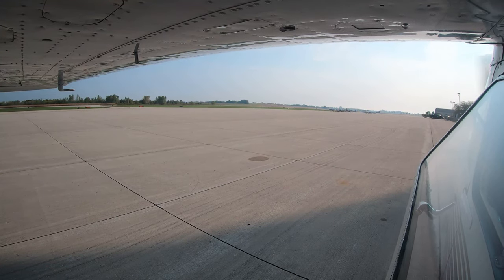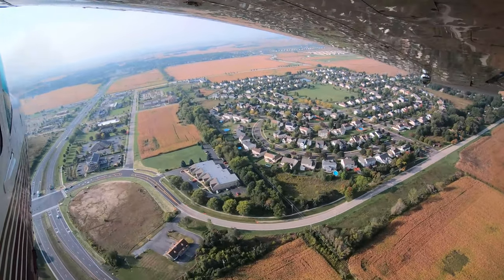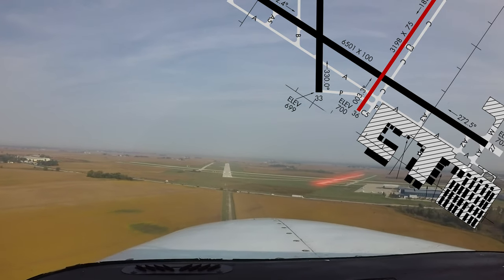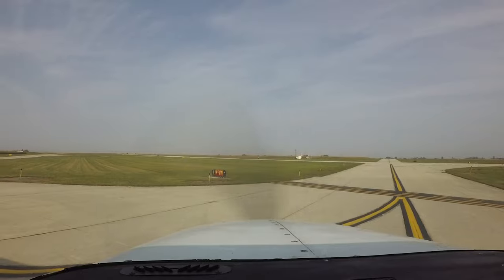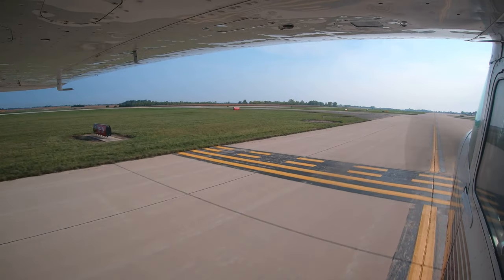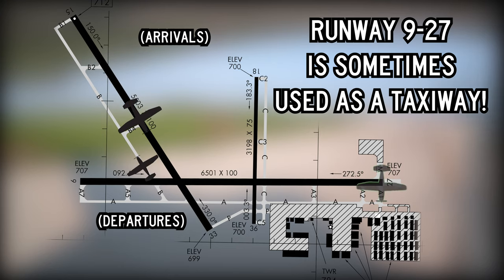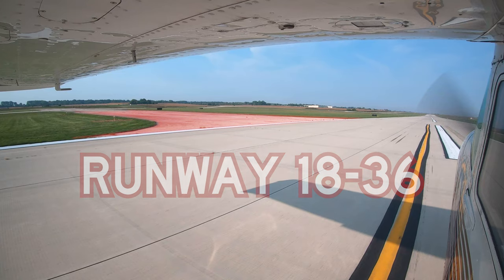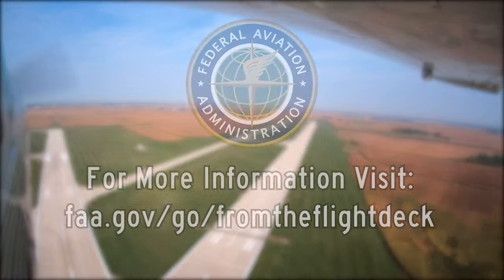From the Flight Deck - Aurora Municipal Airport (ARR)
Aurora Municipal is a medium sized, primarily general and business aviation airport located a little more than 25 miles southwest of the Chicago O’Hare International Airport and just west of the city of Aurora. It can be a convenient alternative to other more congested airports. The airport has several intersecting runways, including one that is sometimes used as a taxiway. This video prepares pilots for hot spots and common issues at Aurora Municipal.

for supplemental "pilot handbook" information on this airport including airport-specific cautions, information local controllers want pilots to know, airport communications, airspace details and other preflight planning resources.